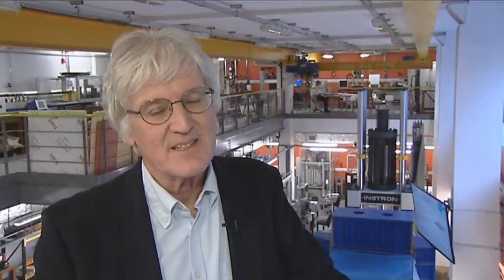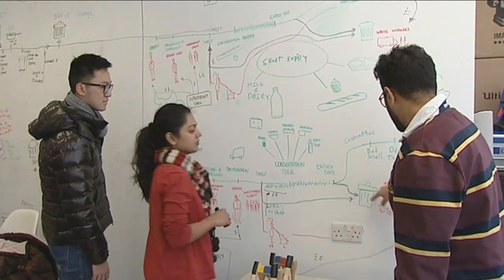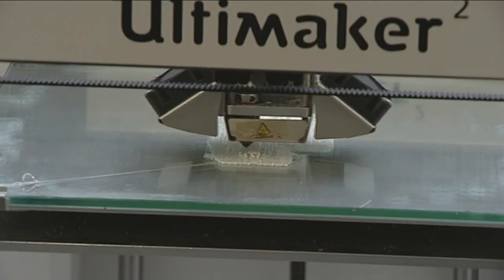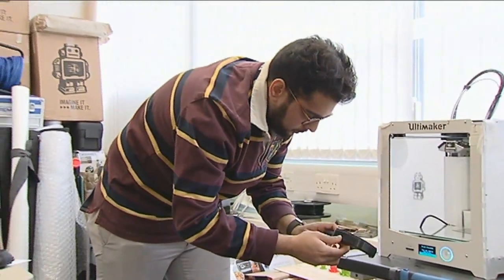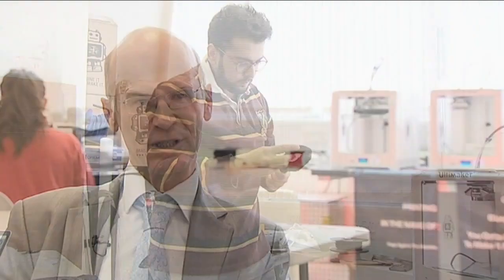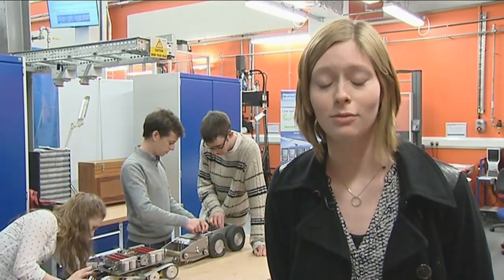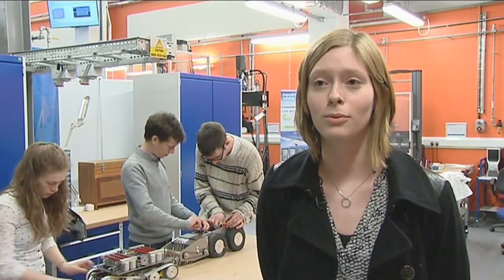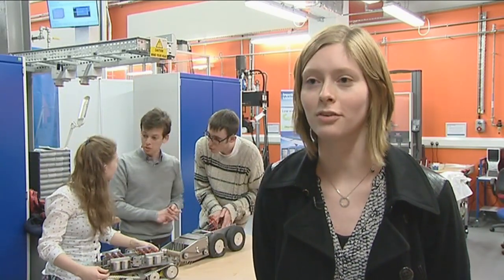What is a design engineer?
To celebrate the launch of the Dyson School of Design Engineering at Imperial College London, we explore what it means to be a design engineer and how it can benefit the UK and society as a whole.